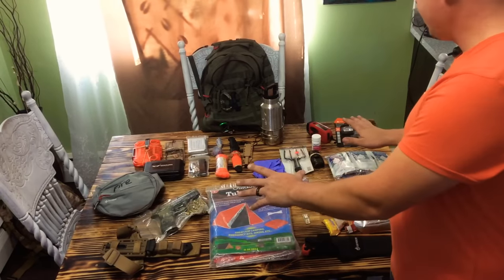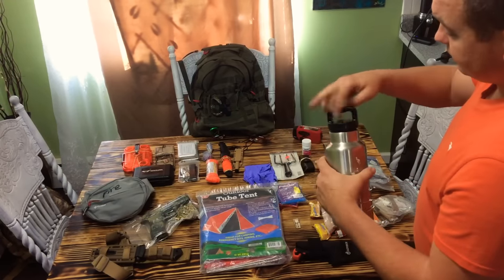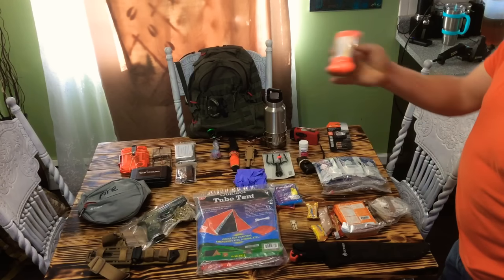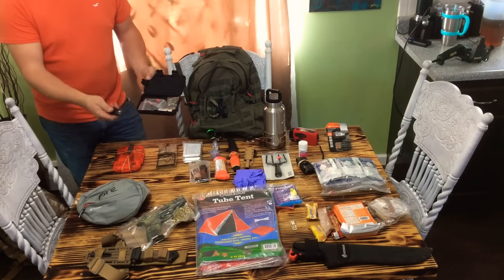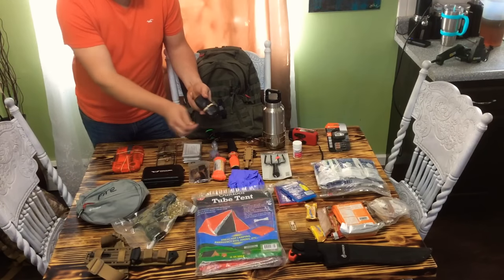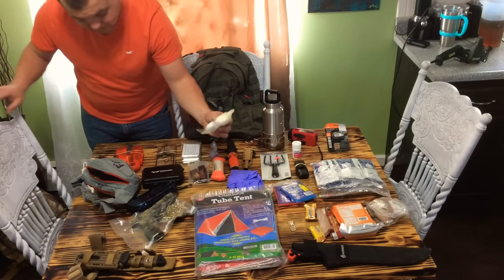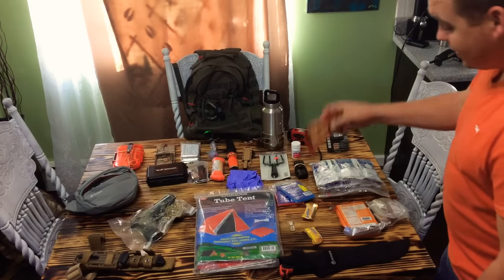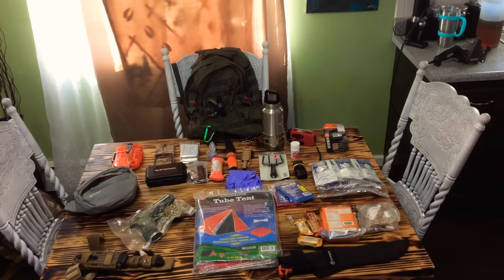Bugout/Get home bag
One of me EDC get home bags